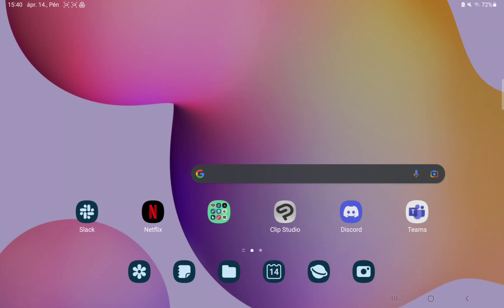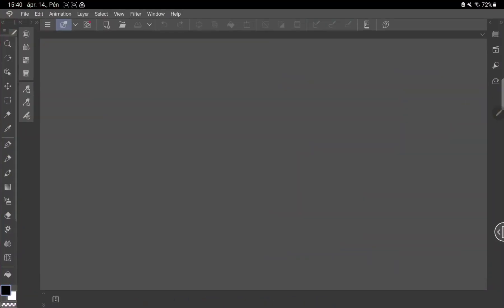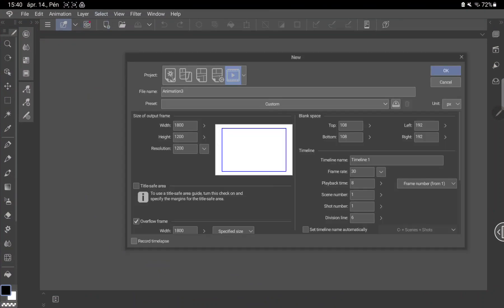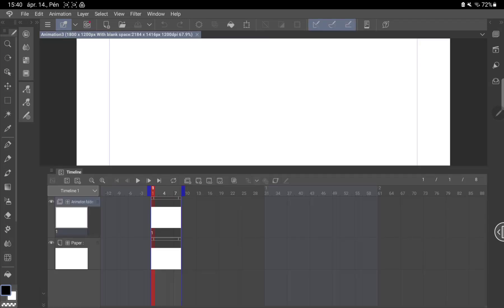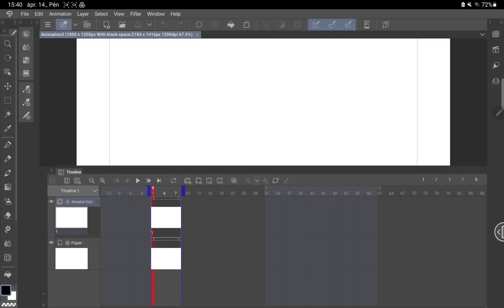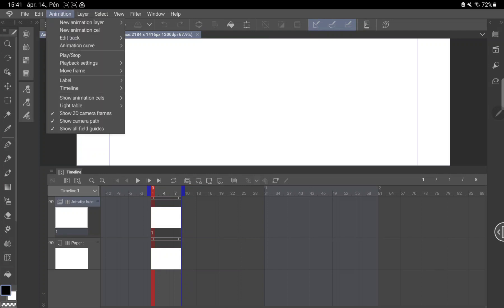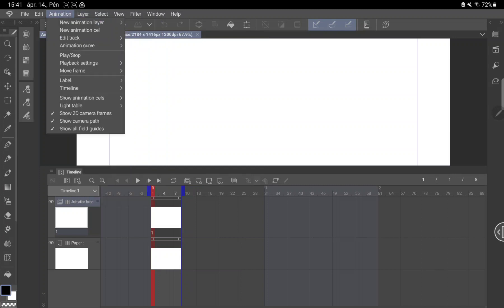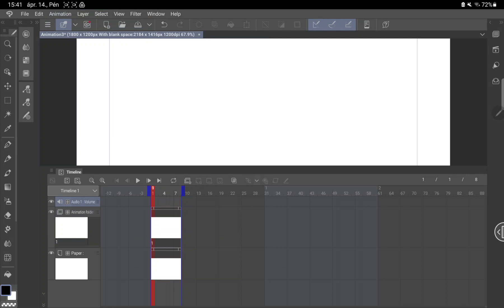How to add an audio to the animation on Clip Studio Paint?